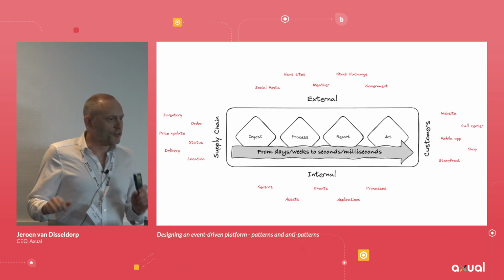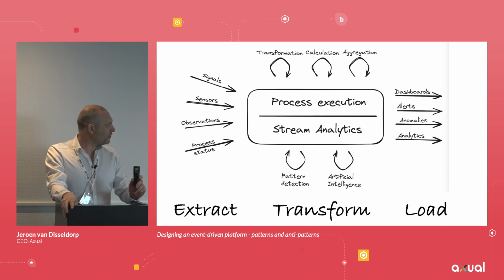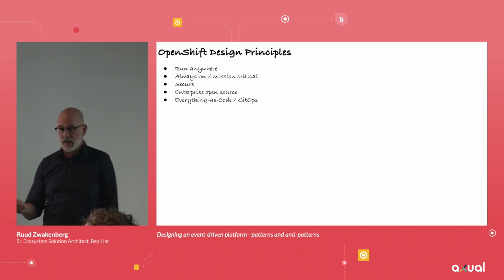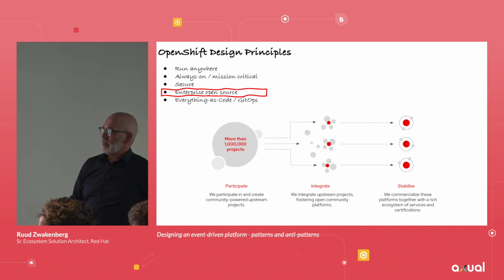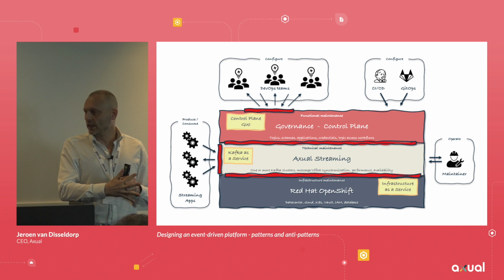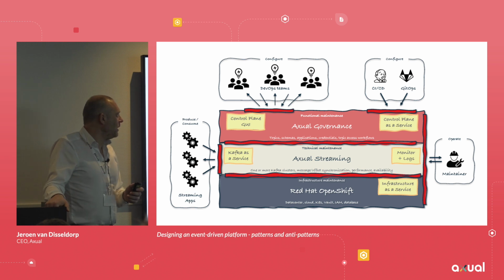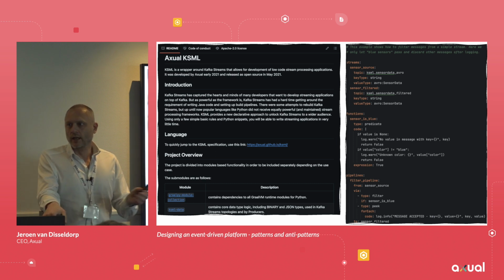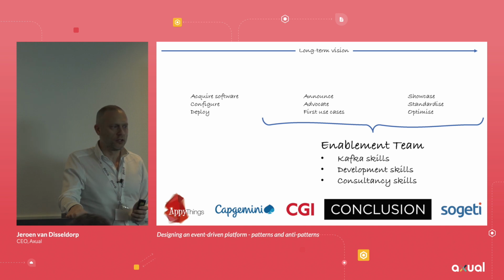Designing an event-driven platform using Strimzi and RedHat OpenShift | Patterns and anti-patterns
In this presentation, Jeroen van Disseldorp (Founder & CEO Axual) together with Ruud Zwakenburg (Sr. Ecosystem solution architect RedHat) explain how you design an event-driven system build using Axual, @Strimzi  and @OpenShift

00:00 Introduction
00:27 Where is data flowing from, and how do you integrate this data?
03:42 The different patterns within data integration
07:12 The different use cases for event streaming
10:32 What does an event-streaming platform look like?
12:27 The interface between Kafka and the infrastructure
13:32 RedHat OpenShift design principles
25:49 Using Strimzi as the streaming layer to realize Kafka as a service
28:50 Which components are used in the streaming layer
29:52 The governance layer explained
33:15 Using APIs and infrastructure as code with Axual
37:45 Interconnecting Axual with OpenShift
41:02 monitoring and logging for Axual platform
42:05 Connectors and KSML, accelerators for Axual
46:00 Becoming RedHat certified
46:16 Dos and Don'ts for designing an event-driven platform